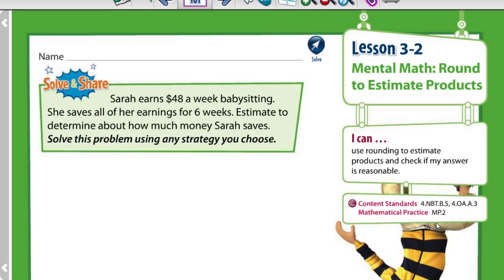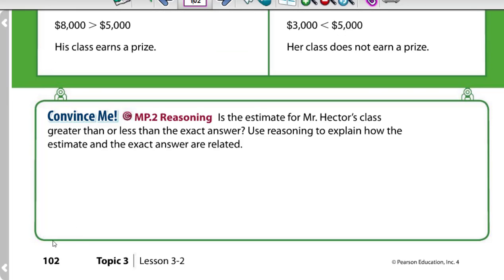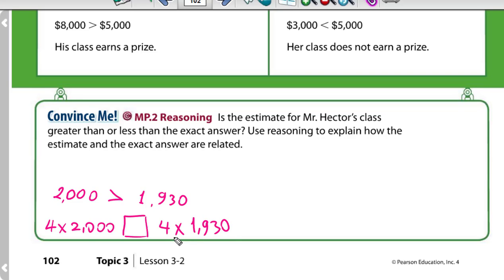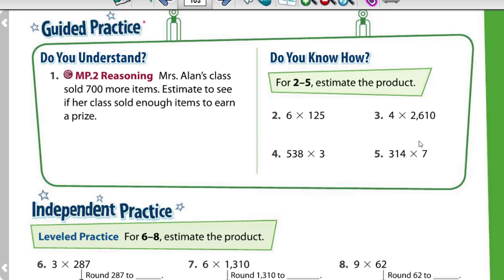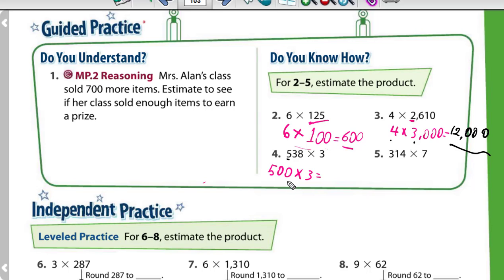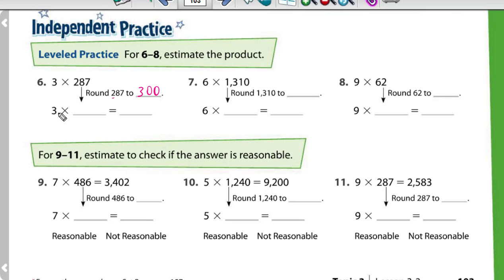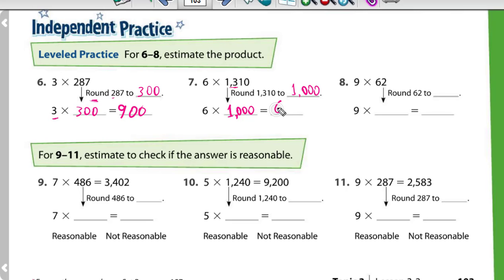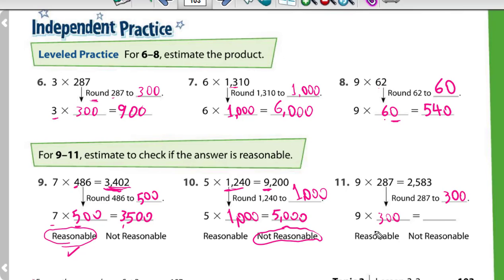round to estimate products